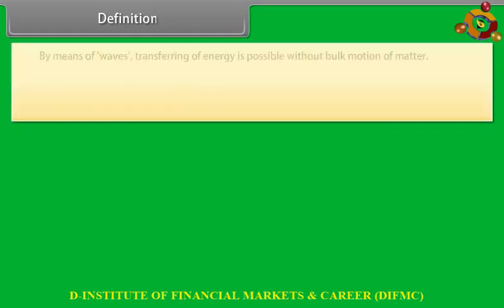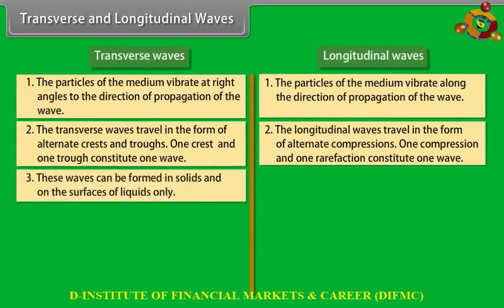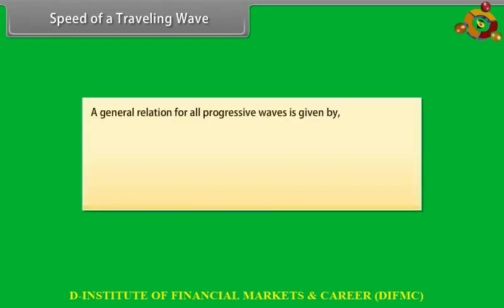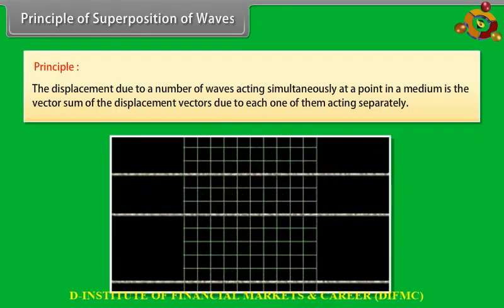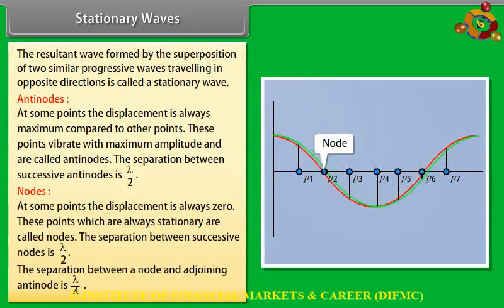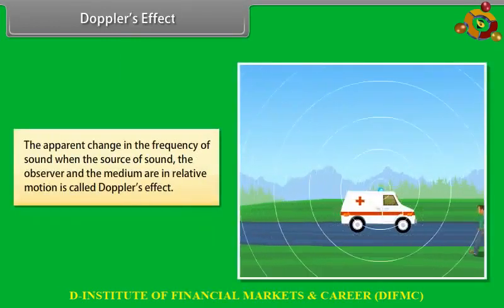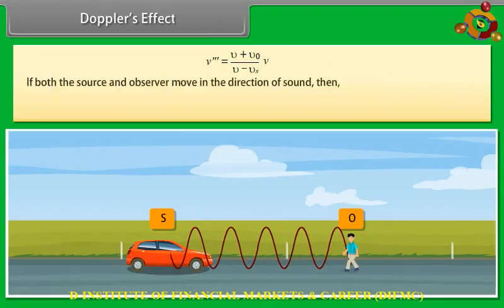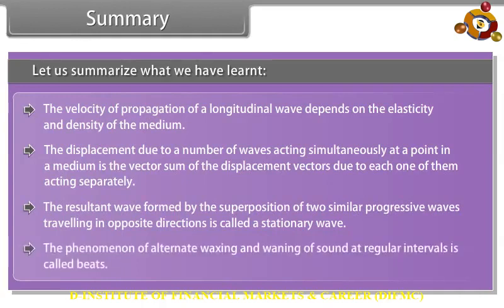Waves 14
Class 11th Physics as per the revised curriculum of NCERT, CBSE, ICSE, and other State Boards. All concepts are explained in easy to understand manner and simple language. Let’s prepare for the Board Examinations on the go with your mobile. No other resources required.